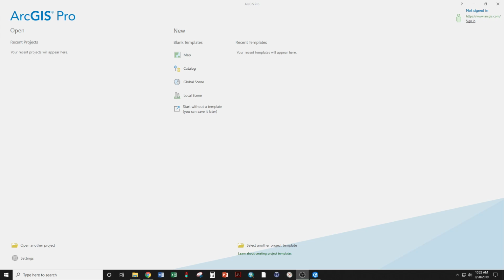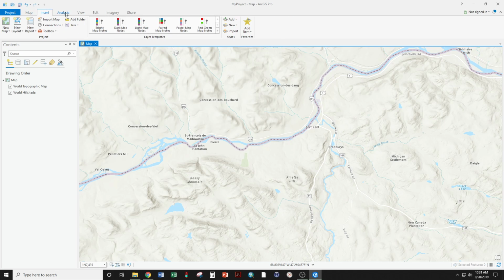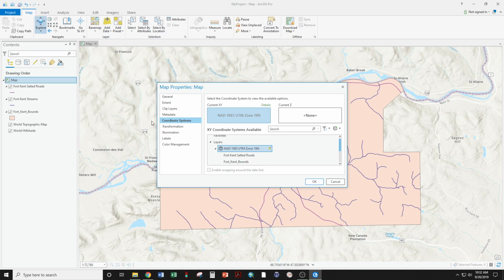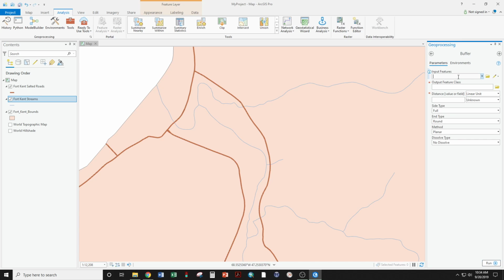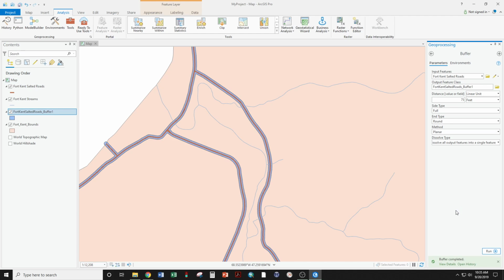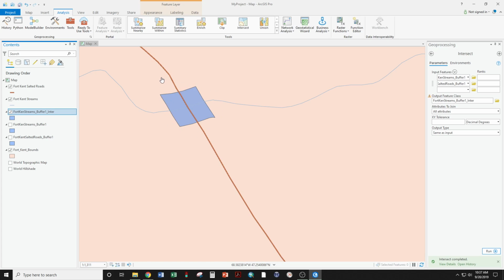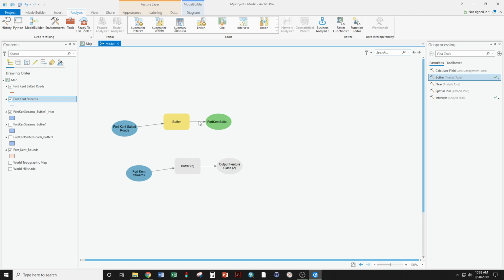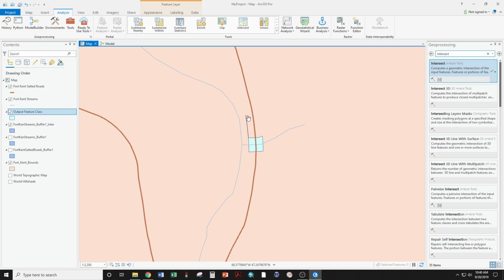Buffer and Intersect in ArcGIS Pro 2.4.0, manually and with Model Builder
I recorded my very first ArcGIS Pro analysis--my fumbling around may be instructive! I should say this is Step 1 in Lab 2, there's more to follow.